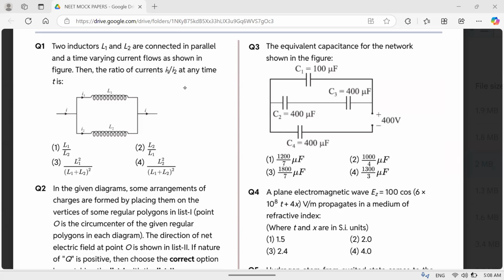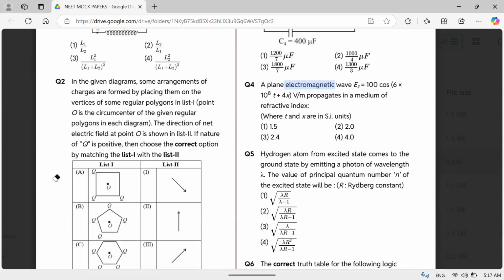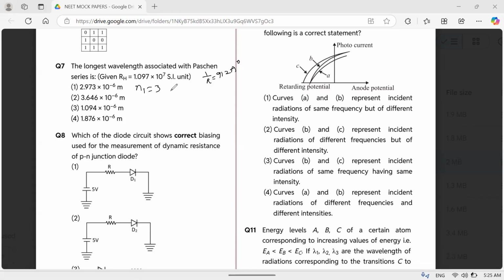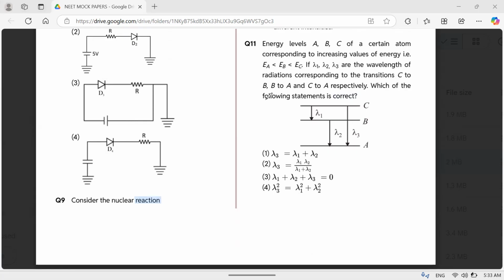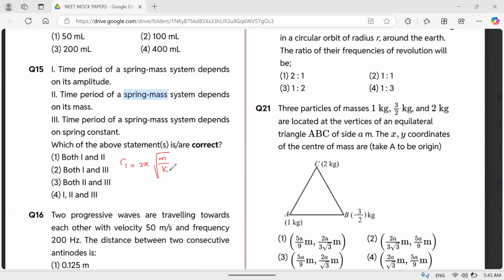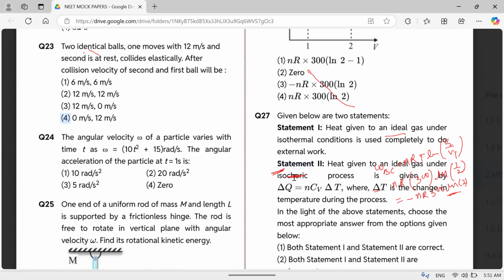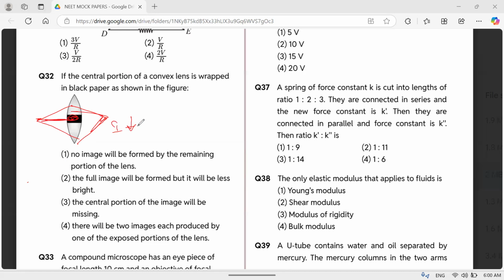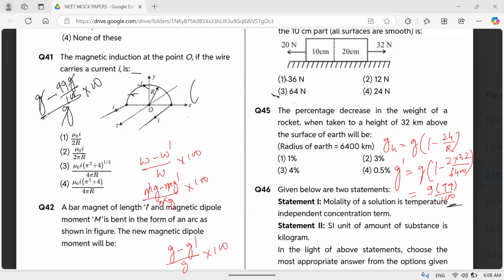NEET 2025 MOCK TEST 3 DISCUSSION BY ASIF SIR